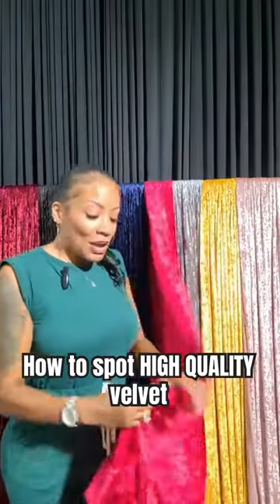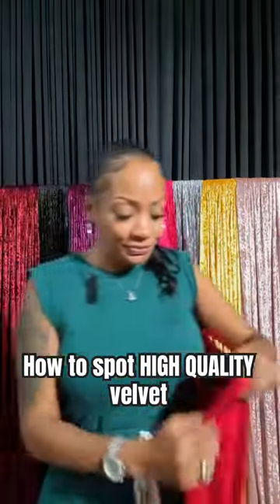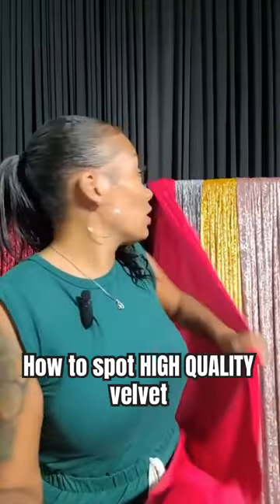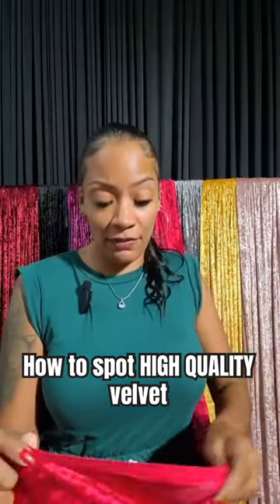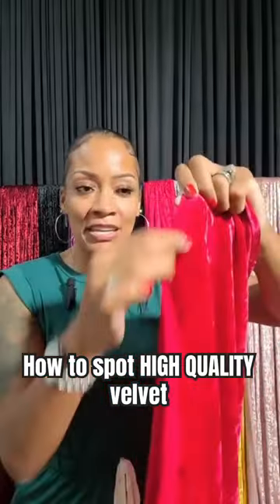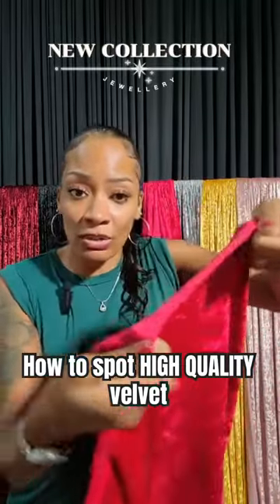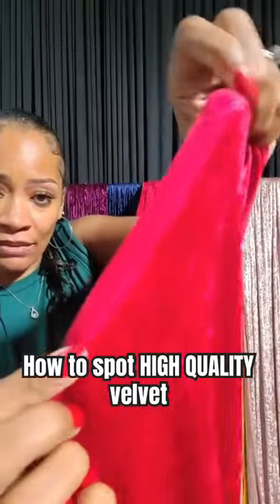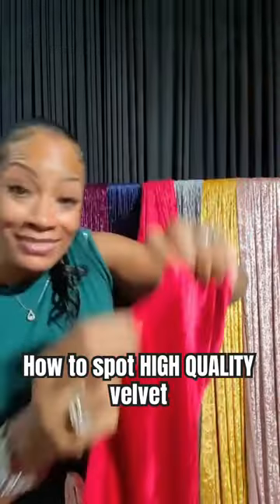Transform Your Wedding Backdrops with High-Quality Velvet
Design wedding backdrops using our high-quality Luxurious Velvet Backdrops, Premium Velvet Drapery, Velvet Backdrop Elegance, High-Quality Event Draping. Find all of our premium fabric blends

👉TUES: Weekly Podcast at 8pm est.
👉WED: Weekly mentoring at 8pm (MEMBERSHIP LEVEL 3)
👉THUR: Weekly technique videos released at 8pm (MEMBERSHIP LEVEL 4)
👉FRI: Weekly Public Video at 8pm
👉SUN: Weekly Vlog on how I run my draping business
👉MONTHLY: Monthly Full Backdrop Tutorial (MEMBERSHIP LEVEL 5)

WHO IS PRECIOUS STEVENS?